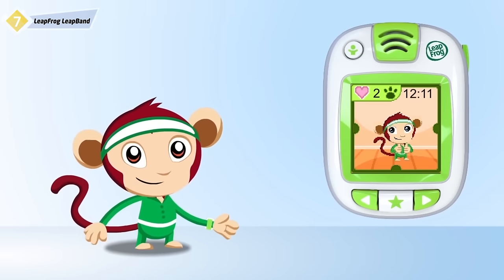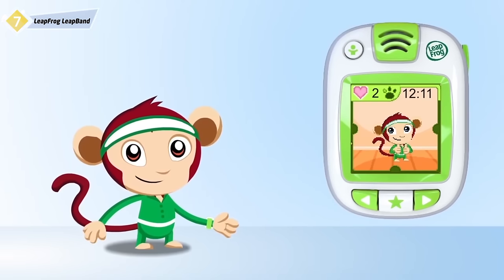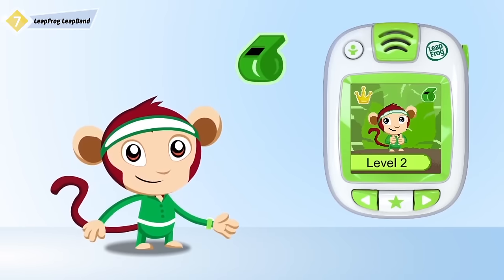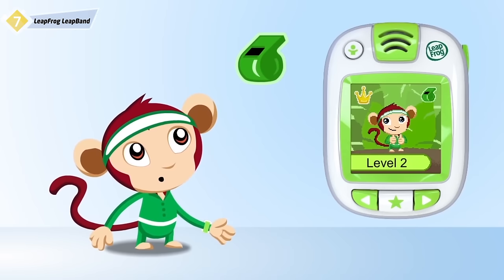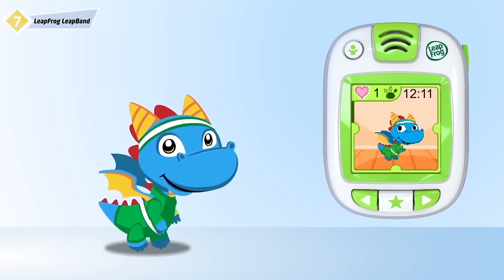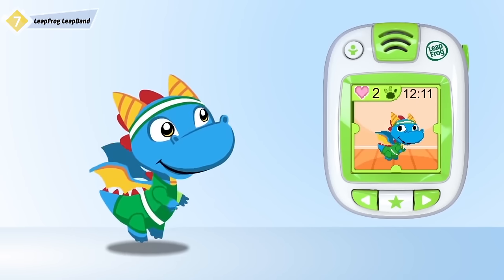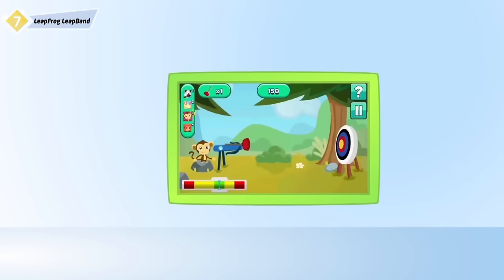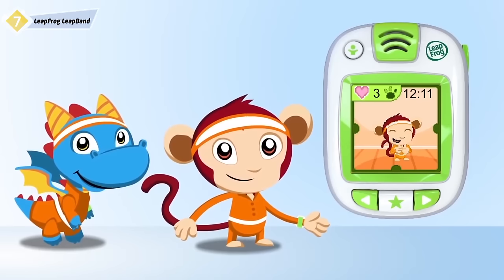7 Best Smartwatch For Kids & Activity Tracker For Kids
1- myFirst Fone S2 Smartwatch With GPS For The Modern Kids ...

2- VTech Kidizoom Smartwatch DX2 ...

3- dokiWatch S Kids 3G Smartwatch ...

4- nemCall - The smartest watch for kids ... nemcall.com

5- Kurio Watch- This New Smartwatch Was Made Just For Kids ...

6- Fitbit Ace 2 | Activity Tracker ...

7- LeapFrog LeapBand | Activity Tracker for Kids ...